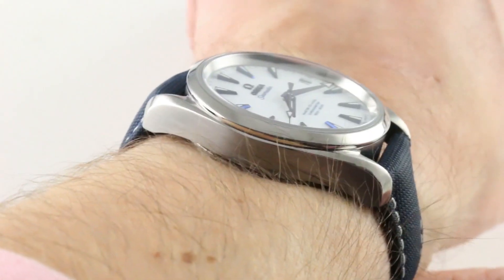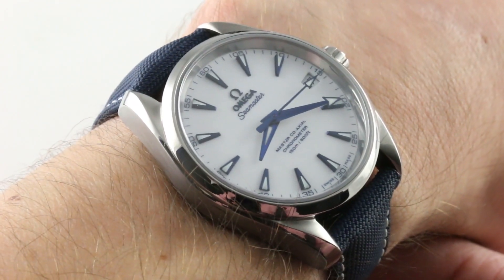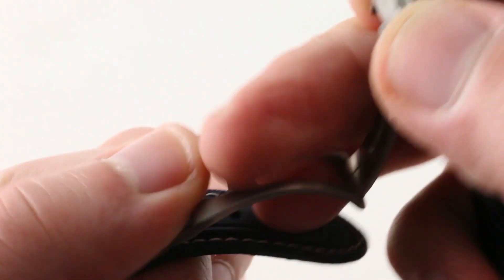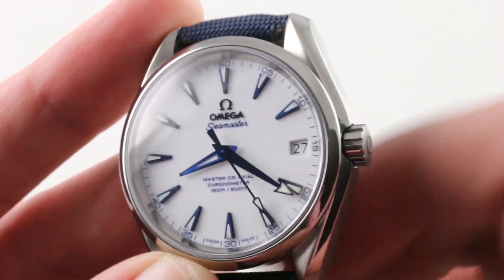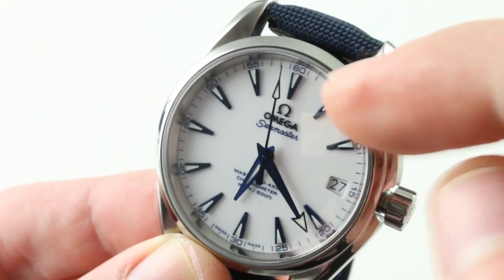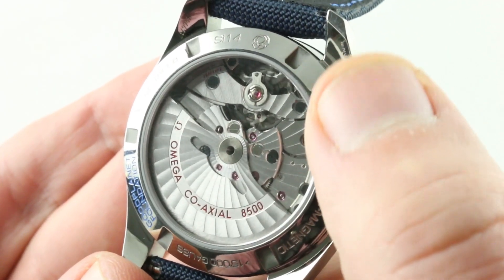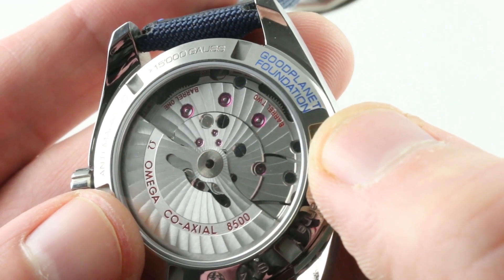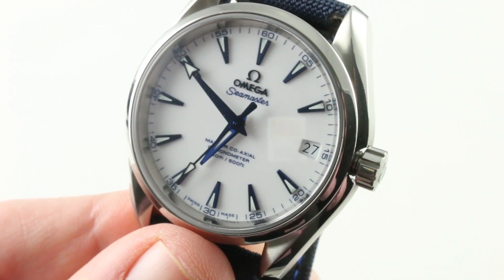Omega Seamaster Aqua Terra 150M "Good Planet" Luxury Watch Review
The Omega Seamaster Aqua Terra 150M "Good Planet" 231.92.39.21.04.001 is encased in 38.5mm of titanium surrounding a white dial on a blue nylon fabric strap. Functions include hours, minutes, seconds, and date.